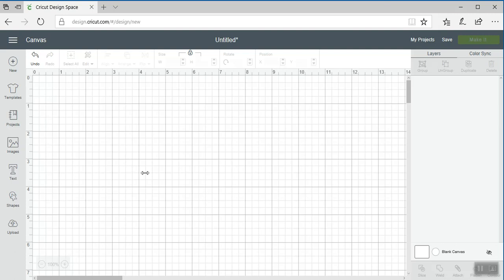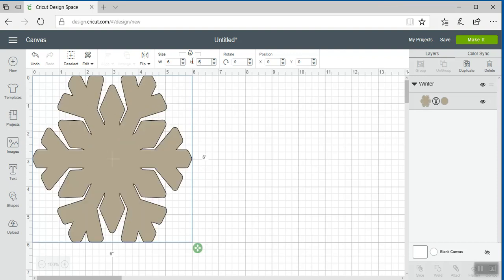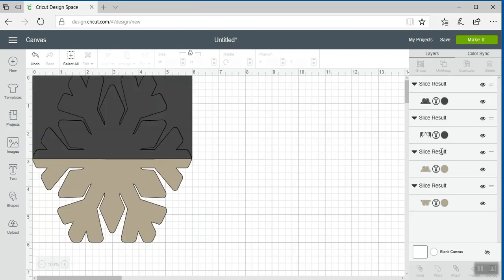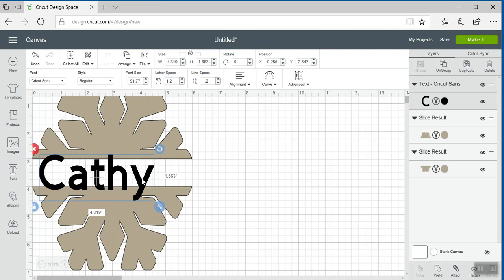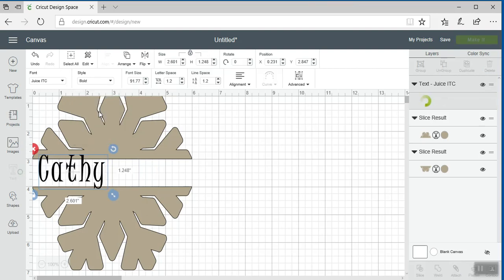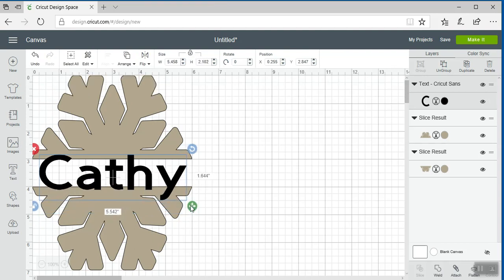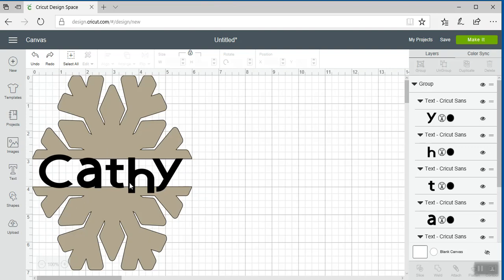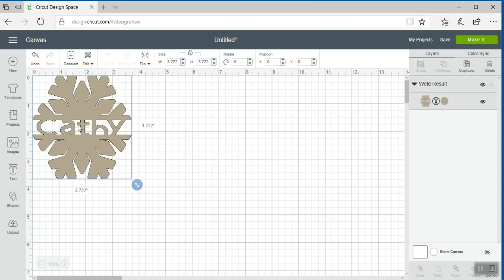snowflake cricut part 1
How to slice and insert a name on a snowflake in Cricut Design Space